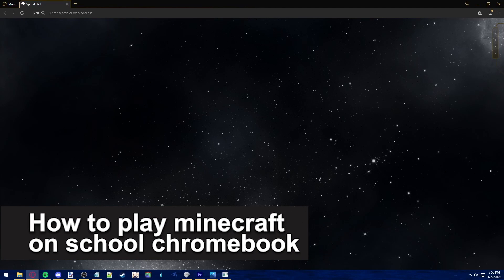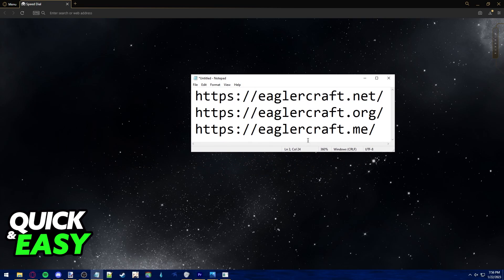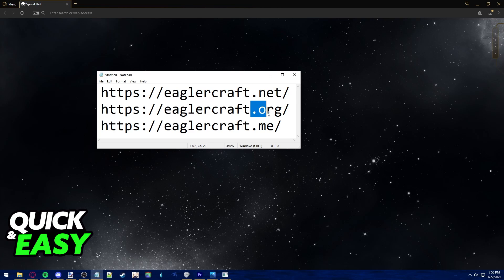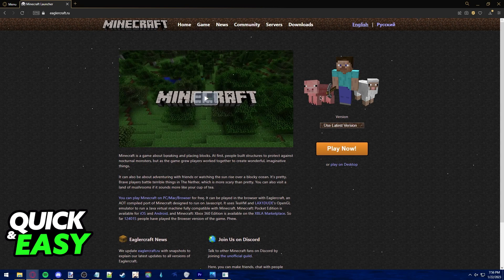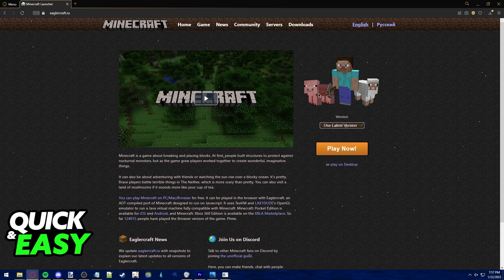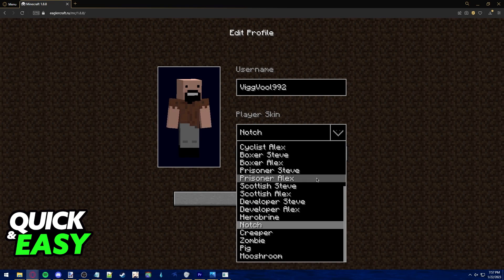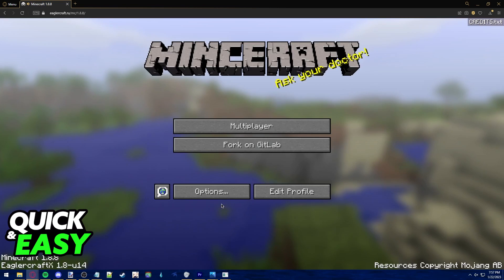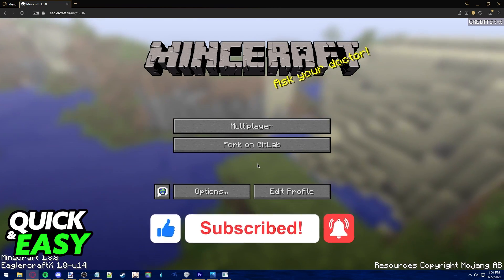How To Play Minecraft on School Chromebook 2025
In this video I will show you how to play minecraft on school chromebook 2025.

I hope I have helped you with the video!